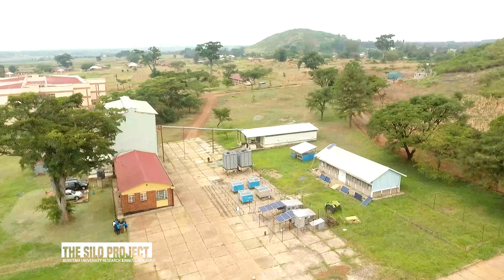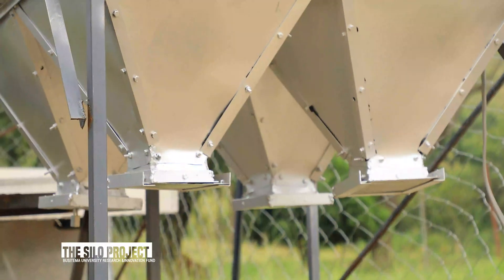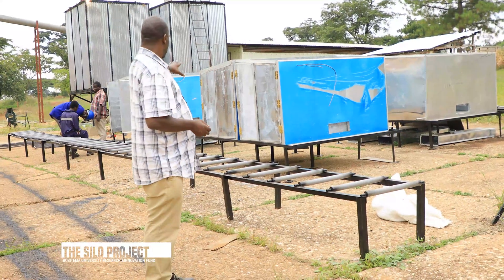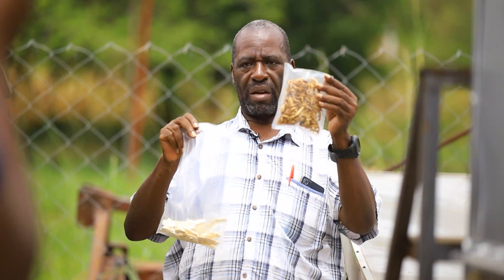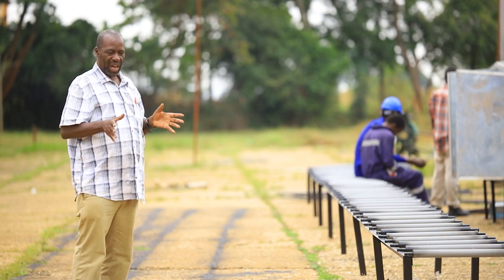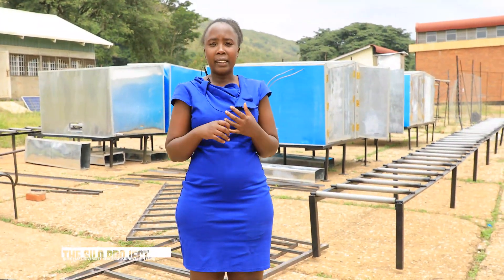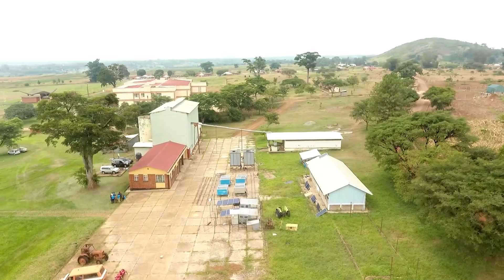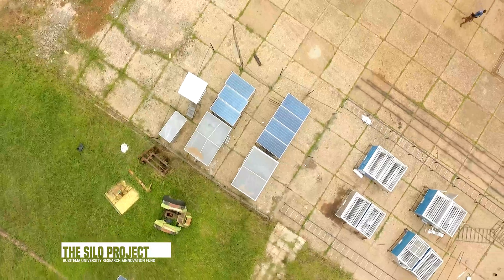Busitema University innovates 4-Chamber Silo for Agricultural Produce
Under the funding of the Busitema University Research and Innovation Fund together with STI, Busitema for the first time presents a 4-chamber silo for storage of agricultural produce.